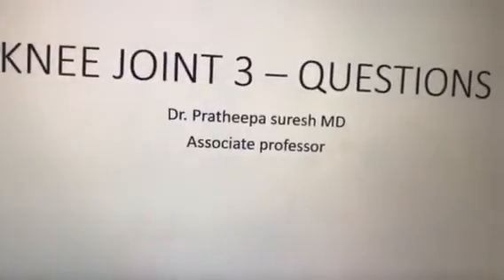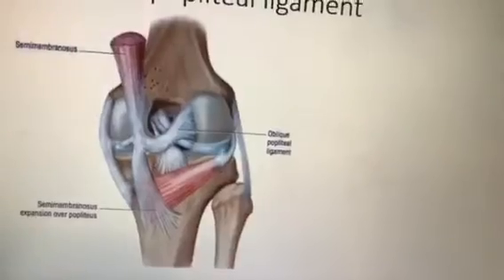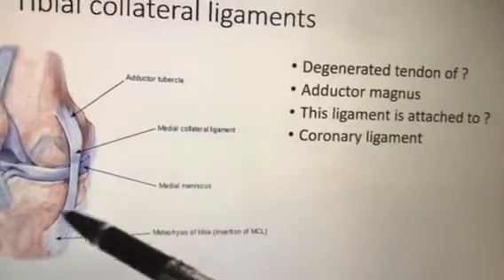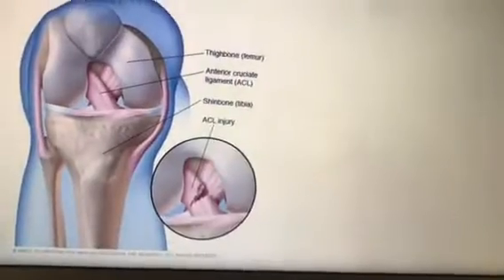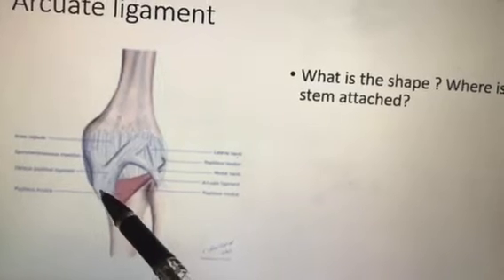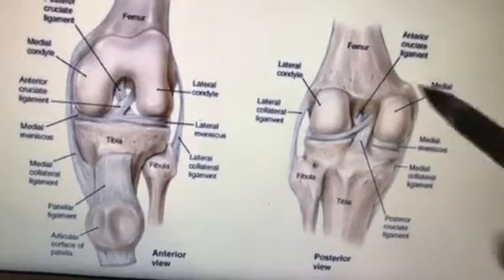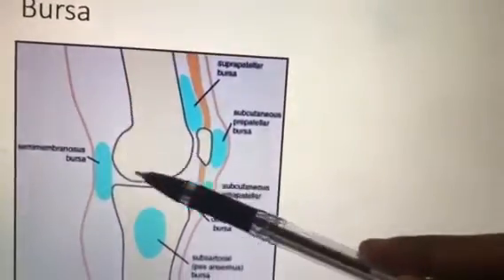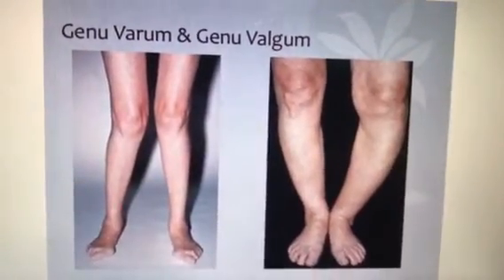Dr. Pratheepa’s tutorial- knee joint 3 questions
Knee joint 3 Questions